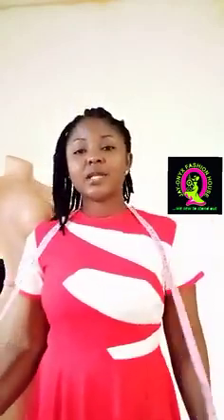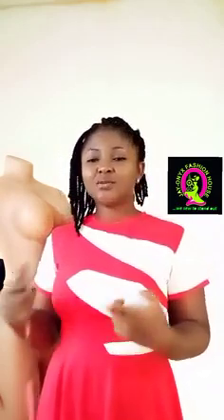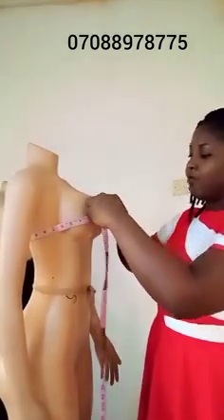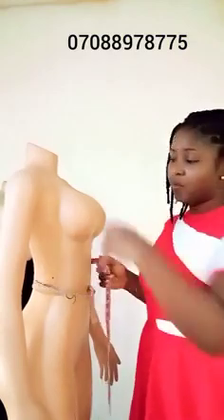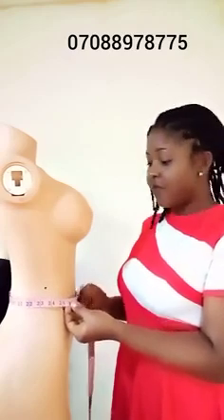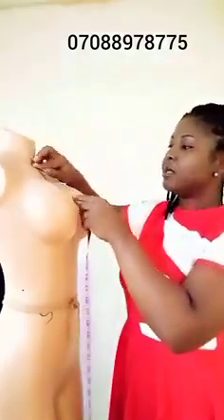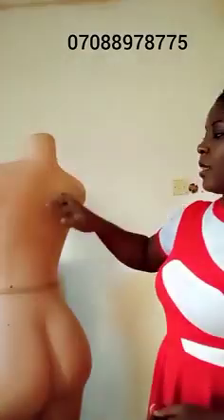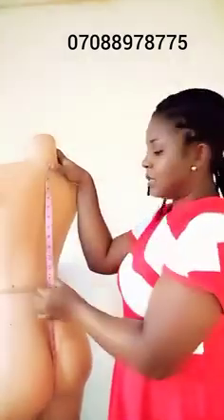How to take body measurement for Natalie Bray's pattern